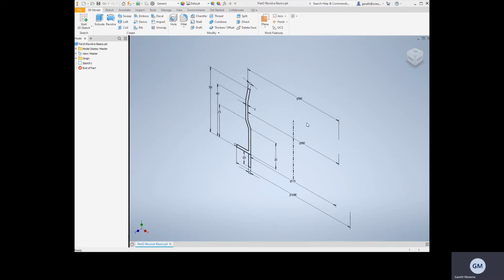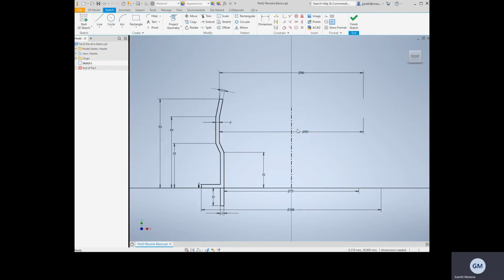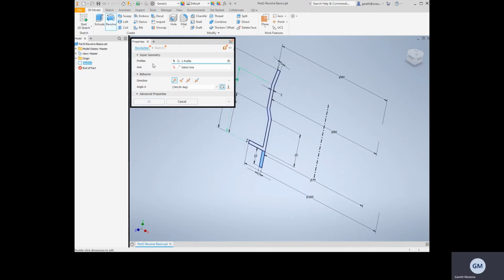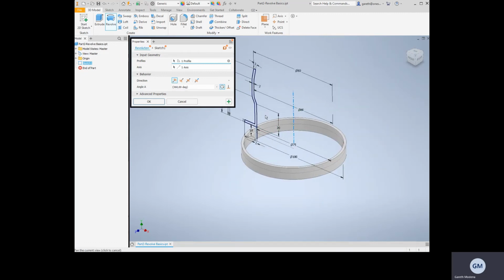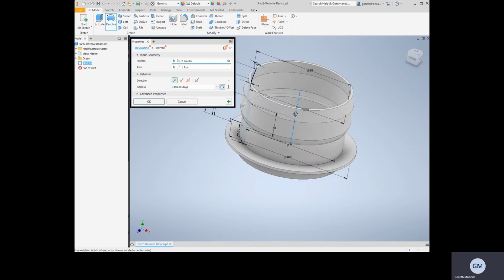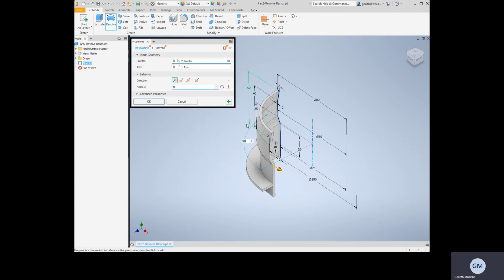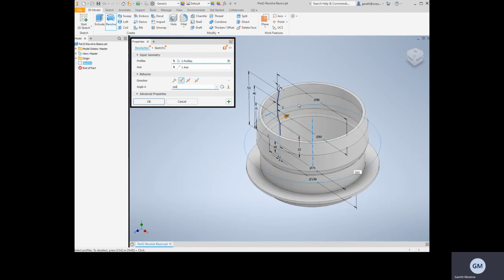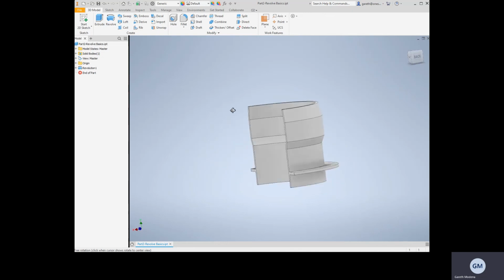Inventor Revolve function basics